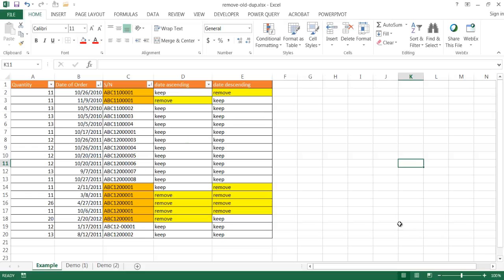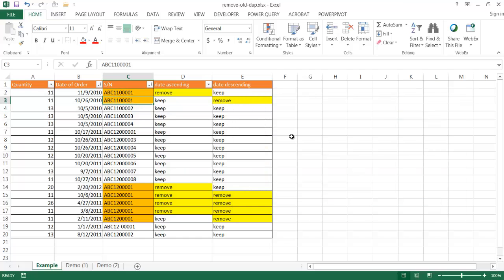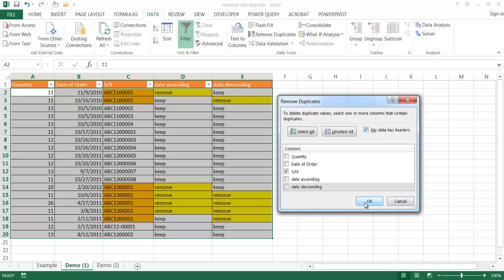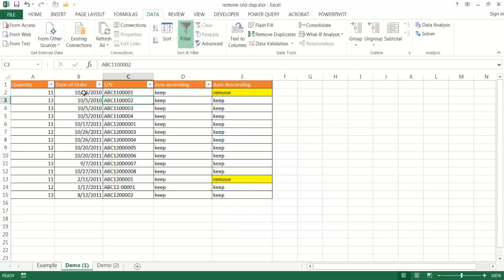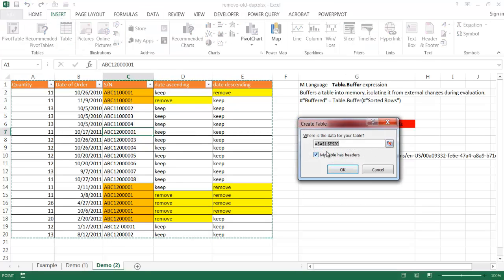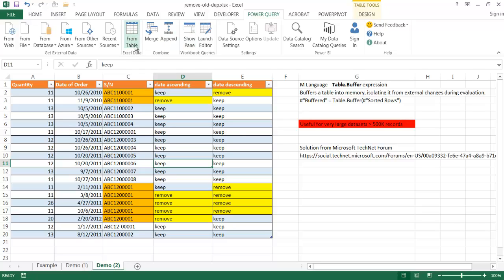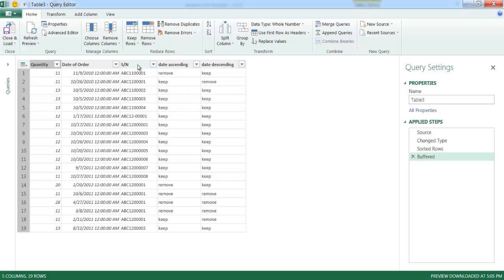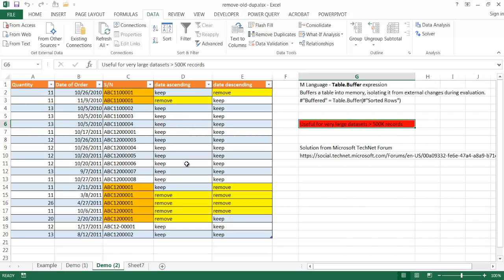Remove Duplicates Based On Sort Order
This video show how to removed duplicates in one column based on the sort order of another column.  There are two example shown. The first example works well with a small data set.  For larger data sets (over half million records for example), the Power Query feature works better and I show an example in the later part of the video. I picked up the Power Query solution from a Microsoft forum discussion